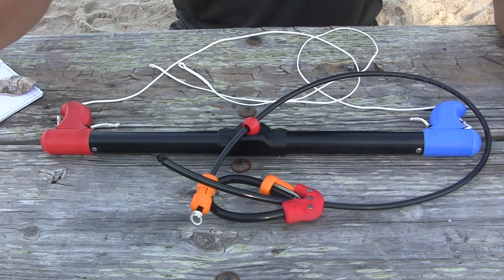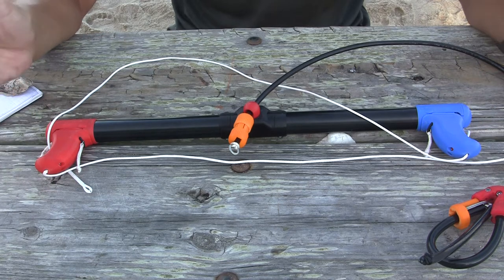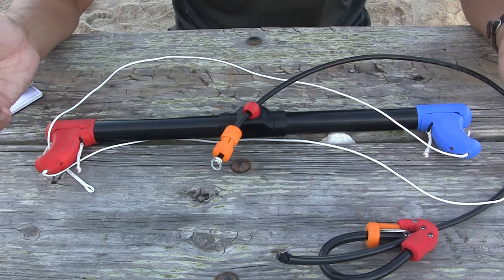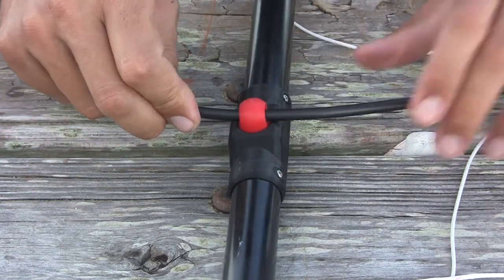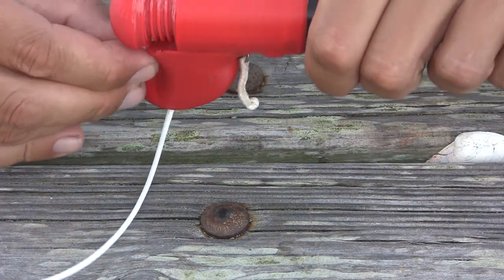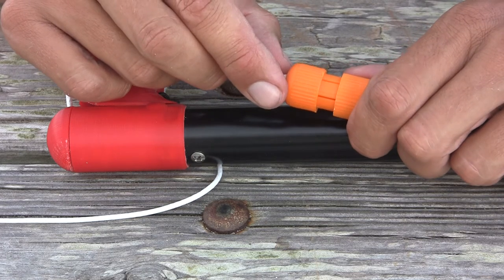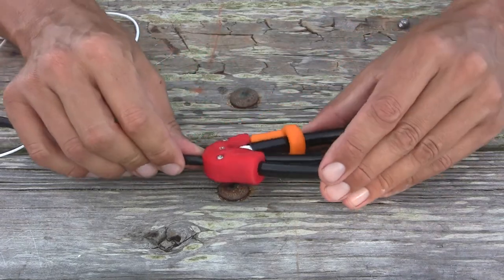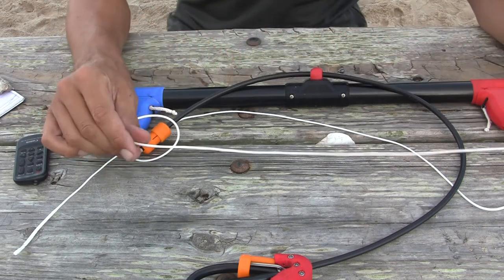TinkerBAR Model A Overview Kiteboarding Bar Kitesurfing Open Source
TinkerBAR Version A
TinkerBAR is lightweight adaptable open source universal bar system that can adapt to almost all makes and models of kites. Its open source design represents a community of users providing constant updates to improve the design and lower cost and increase its durability. Replacement parts are inexpensive and can even be 3D printed at home for less than $1 of material cost.

TinkerBAR is based on a 4-equal lines system. This allows you to freely source inexpensive lines and not be forced to purchase the manufactures unequal line combinations at very high cost. This also allows you to rotate your lines, like your car tires, to greatly extend the life of your lines.

TinkerBAR design also allows you to change the width of the bar at very low cost instead having to invest in a whole to bar and set of lines costing 100s of dollars. TinkerBAR can be a short bar for high winds or training and then can be converted to be a wide bar for light winds and large kites. It is adaptable to 2, 3, 4, and 5 line kites. Steering lines are adjustable to draw line in or let it out for optimal bar position. Its centerline is exceptionally clean allowing for a huge instant depower range and movable stopper to control upper bar travel limit.
The compact chicken loop and overall design puts the bar 5-8 inches closer to you than traditional systems. This is of great help for people who are learning or shorter people.

The unique spinner design allows more travel. Tranditional bars can only turn to 50 or 60 degress before they start binding and ability to sheet is locked up. TinkerBAR can turn a full 90degrees and still 100% sheetable up and down the centerline. This gives more turning ability in the same sized bar. TinkerBAR can even turn past 90 degrees. This is useful if your lines get crossed and sorting out tangles.

TinkerBAR has a lightweight but strong design. Some bars can weigh as much as 5 lbs but TinkerBAR weighs less than 1lb. This allows your kite to stay up in the air when the wind drops and is also a lot safer.

Low cost replacement parts make for long life and low cost of ownership. Its design allows a broken part to be replaced by improved updated parts. Many manufactures force you to buy a whole new bar because they no longer will sell you a replacement part after a few years. You can even download CAD / STL files to print your own replacement parts or make improvements of your own design!

You have a very wide range of line combinations to choose from. You can have choices in thickness, length, and color giving you unlimited options for different kites, winds, and skills. Features of the TinkerBAR
Version A include:
+ Open source design using common components and 3d printed parts
+ High grade marine stainless used everywhere
+ Four equal line system for low cost and high compatibility
+ Unique spinner design allows more travel and ability to untangle lines
+ Steering lines +2/-1 feet of adjustment
+ Large bar travel for instant depower
+ Endcaps come off to reconfigure to larger or smaller bar from 10 to 36in
+ Special bar coating is almost indestructible, UV, salt, corrosion resistant, never wears out.
+ Compact chicken loop for better bar travel
+ Center swivel design allows full 90 degree of bar travel for more turning
+ 1/2 the weight of many bars but still very strong
+ Inexpensive replacement parts
+ Works with all 2, 3, 4, or 5 line kites
+ We have lines in stock for all kinds of kites
+ Brand new 2020, ships from North Carolina, 1 to 3 day processing time.